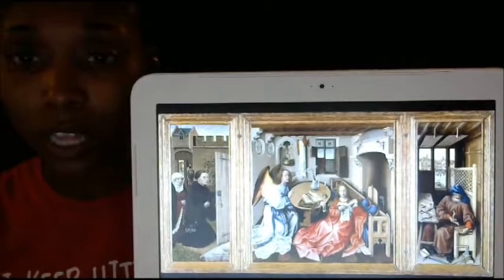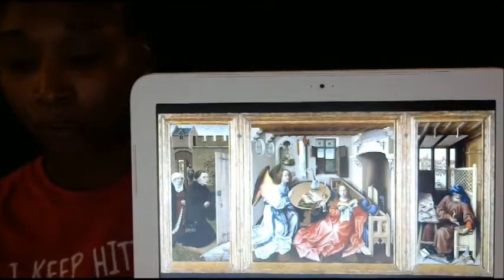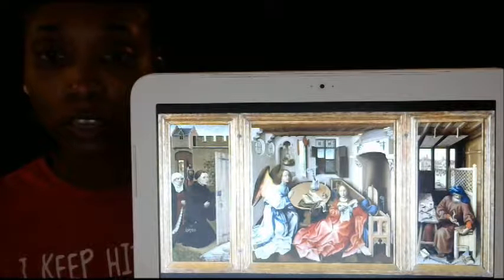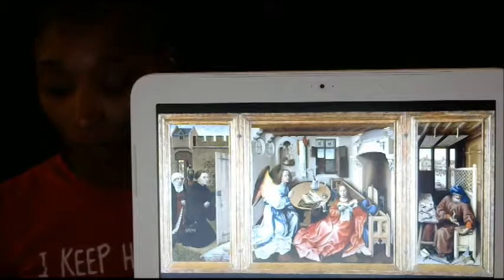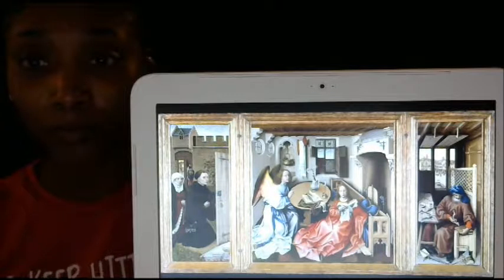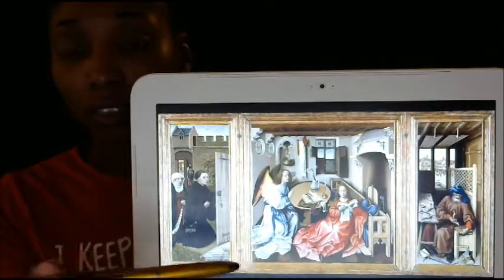Early Northern Renaissance Discussion- Annunciation Triptych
Art History thru 15th Century
Academy of art University